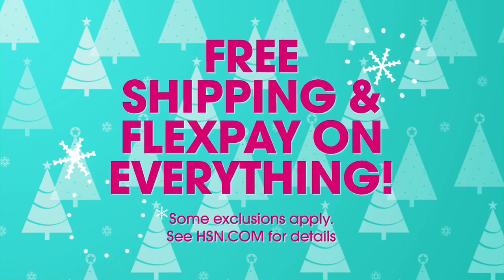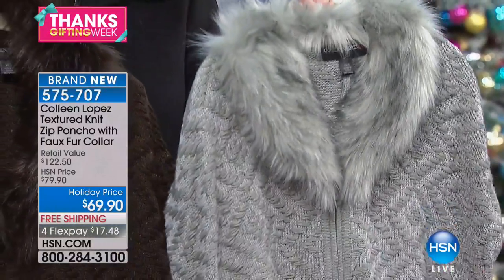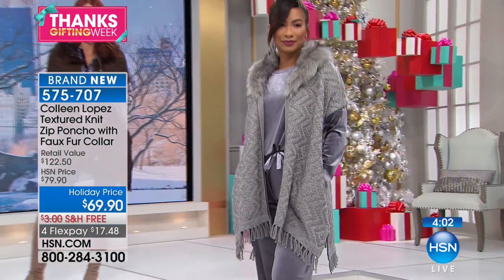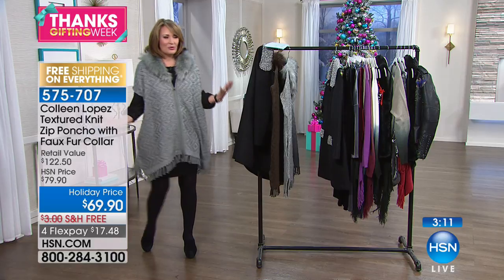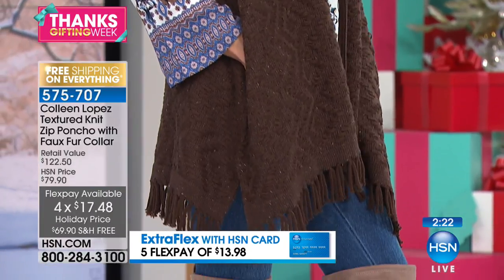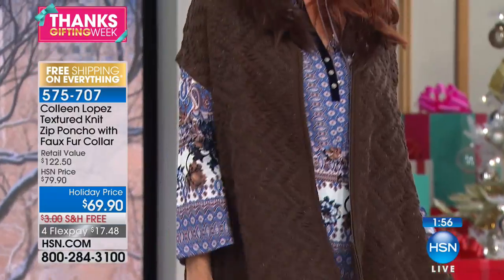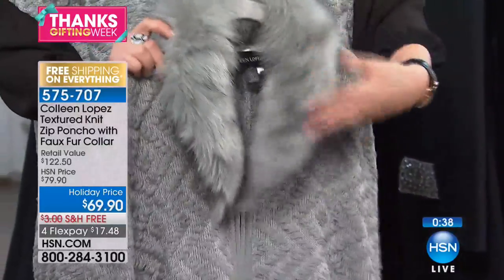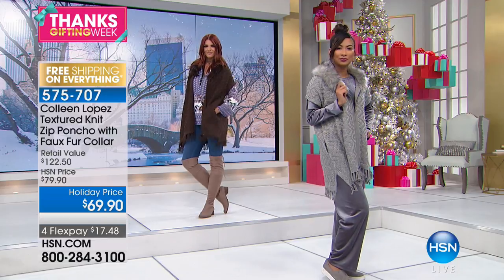Colleen Lopez Knit Zip Poncho with Faux Fur Collar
Colleen Lopez Textured Knit Zip Poncho with Faux Fur Collar
You never know who you'll run into, so it's imperative that you always look your best. Colleen Lopez consistently delivers striking...